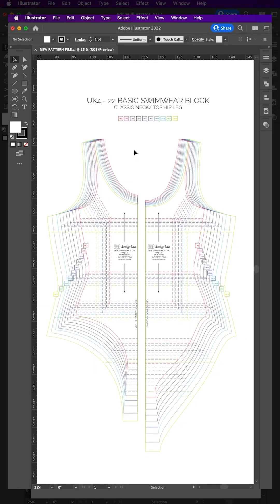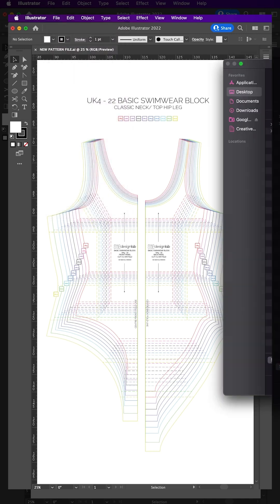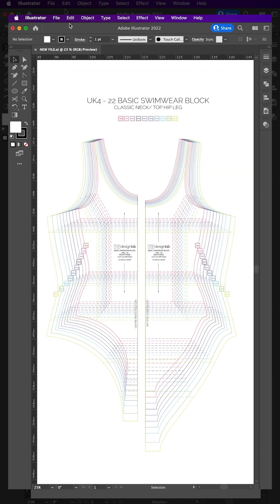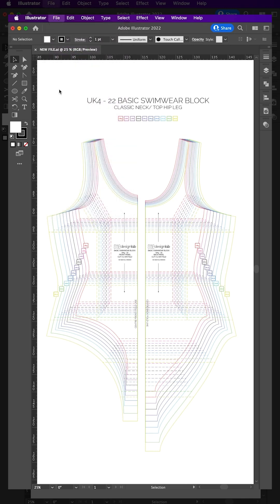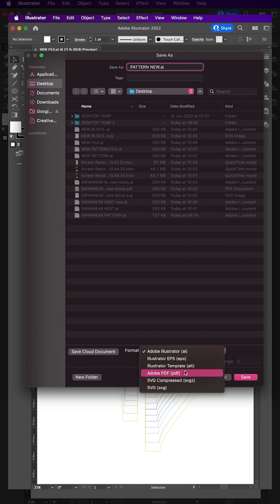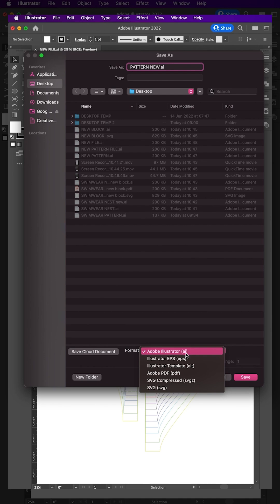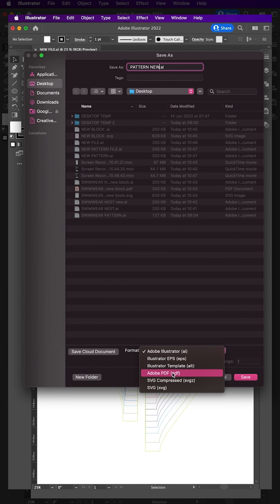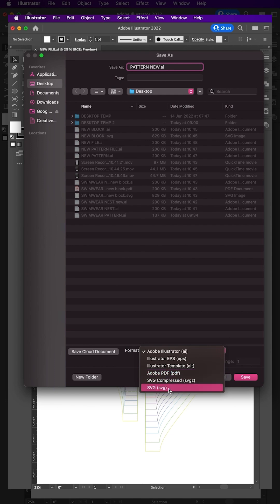25/49 Saving a Patterns - Digital Pattern Making in Ai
👗 Master Digital Pattern Making in Adobe Illustrator! 👗

🔍 Part 25: Saving a Pattern
Each time you start a new project and before you make any alterations, save it as a new pattern file. This ensures the existing pattern template remains untouched. You can then work on your new copy without fear of losing the original.

To save a pattern, simply click File - Save or save as.
Clicking save will save your alterations by overwriting the existing pattern file.
Clicking save as will create a new pattern file separate to the existing one. Rename it and then select a preferred file format. Choose either, Ai, PDF or SVG.

Ai is the most reliable format for working in Illustrator. It preserves layers and other Illustrator specific tools.
You can also choose which version of Adobe illustrator the file is compatible with.

PDF format is used for multi-page PDF patterns and home printing, and I’ll explain more about this file type later in the series.

SVG or scalable vector graphics is the most universal file format. SVG files can be used in other SVG editing applications such as Inkscape, CorelDRAW and more.

Make sure you save your pattern file and any alterations regularly in case your computer crashes.

✂️ Craft Tailor-Made Basic Blocks in Minutes
Bid farewell to one-size-fits-all patterns! Create personalized digital basic blocks tailored to your measurements or those of your clients effortlessly. Get started now – input your measurements, build a personalized profile, and watch your custom basic blocks come to life:

⏳ Short on Time? Access Reliable Standard Basic Blocks
For quick solutions or standardized blocks, we've got you covered! Download our trusted standard basic block pack, available in Sizes UK4 - 24, from our sister site, DesignLab: